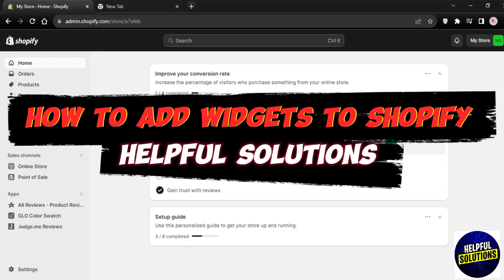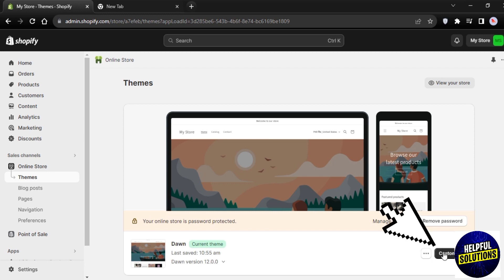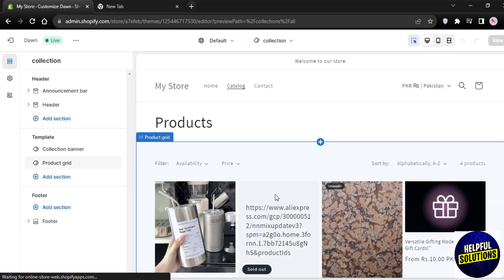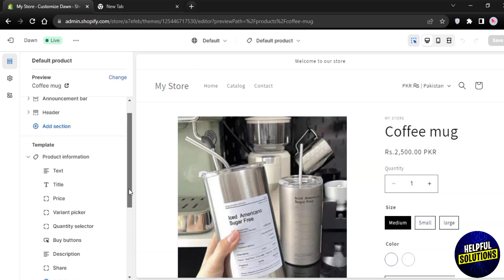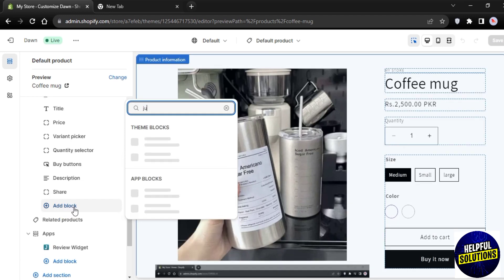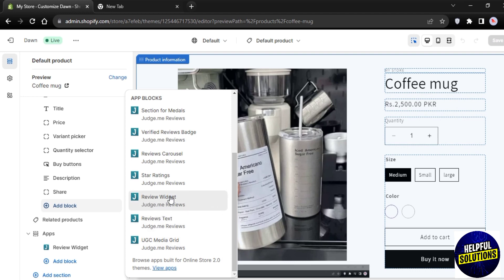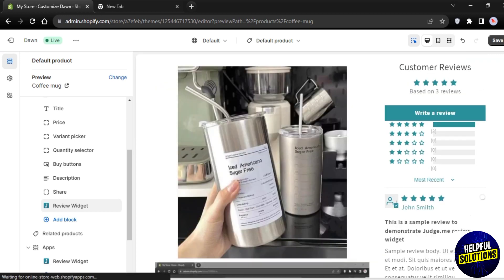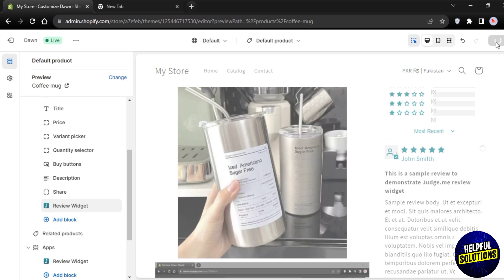How To Add Widgets To Shopify (How To Embed Or Put Widgets On Shopify)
How To Add Widgets To Shopify (How To Embed Or Put Widgets On Shopify). In this video tutorial I will show how to add Widgets to Shopify.